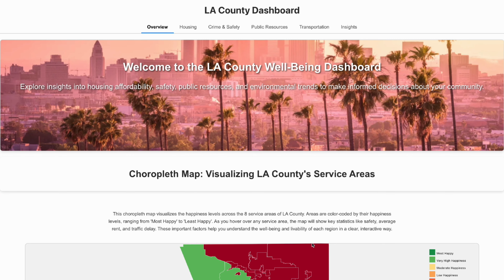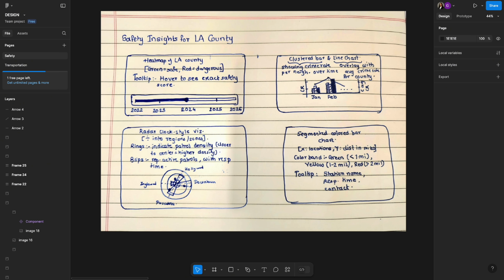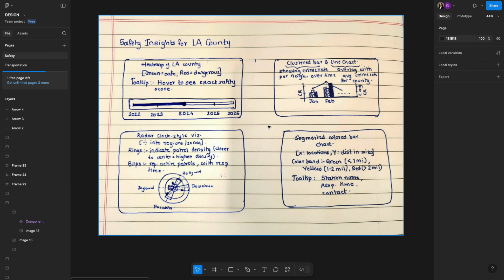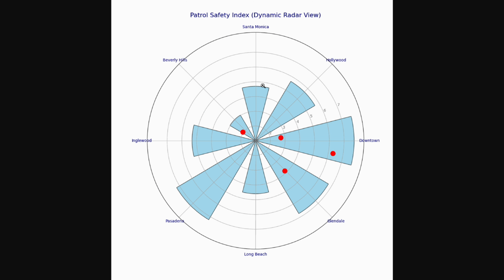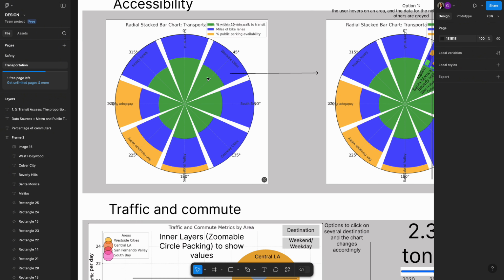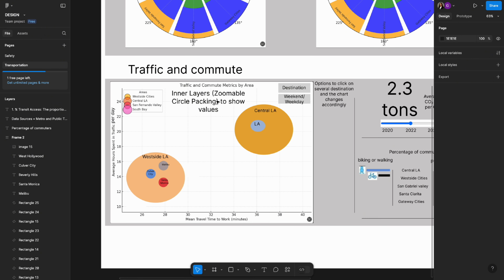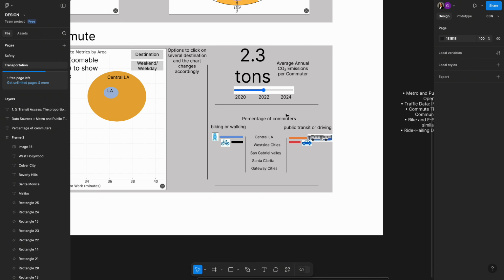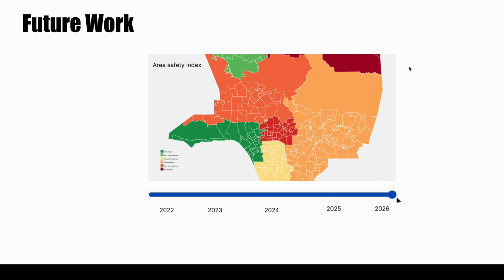DSCI 554 [Demonstration] : The Pursuit of Happiness: An Interactive Analysis of LA County